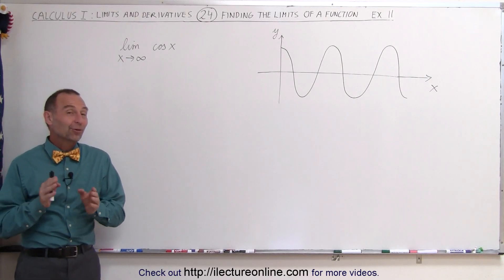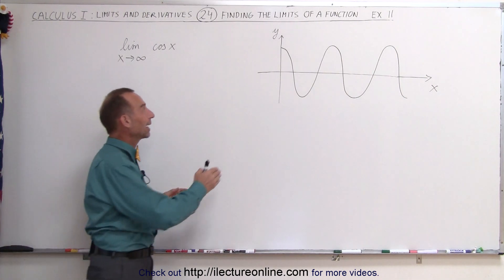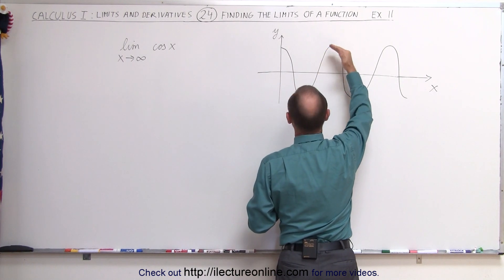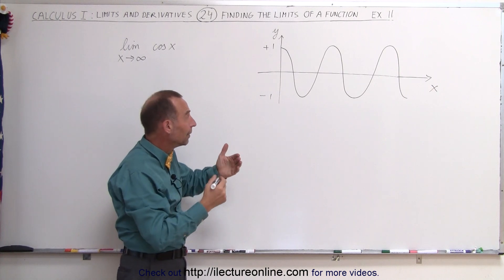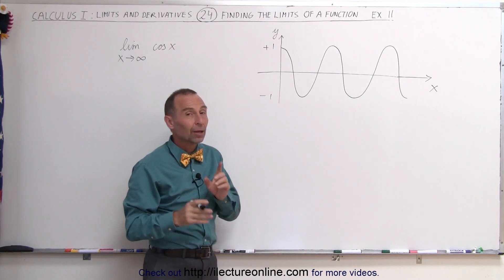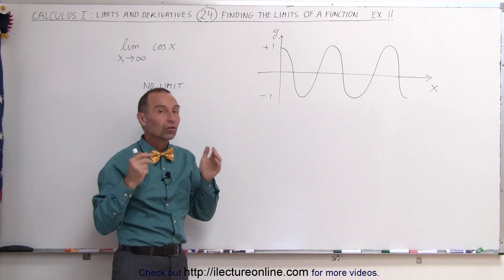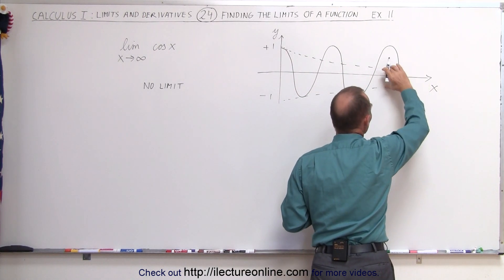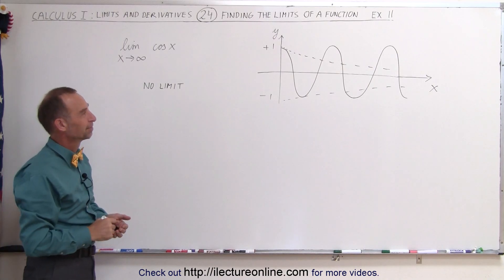Calculus 1: Limits & Derivatives (24 of 27) Finding the Limits of a Function - Example 11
In this video I will calculate the limit(x approaches infinity) of cos(x).